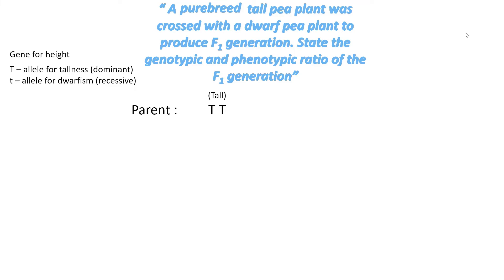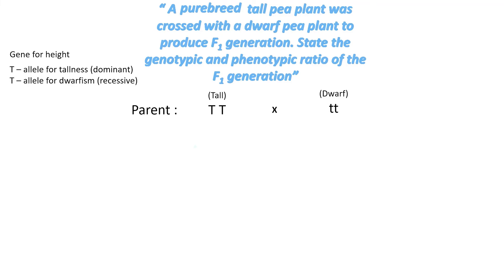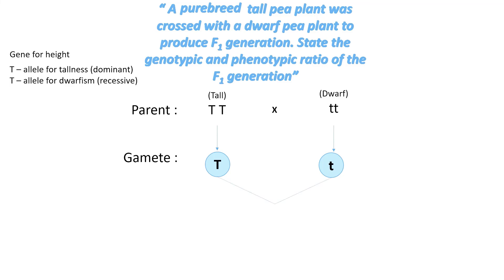Chapter 4 (Video 5) - Monohybrid cross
How to build a genetic diagram for monohybrid cross.